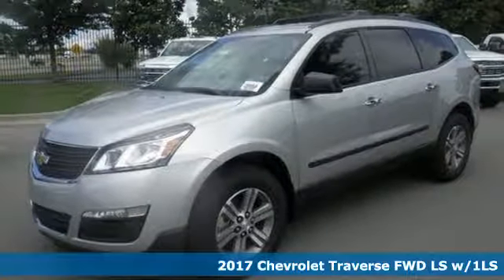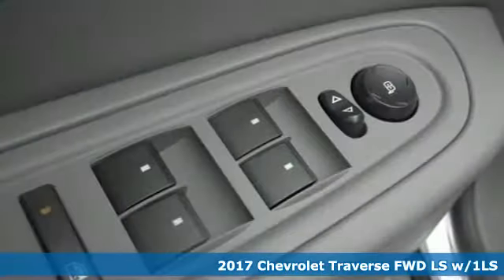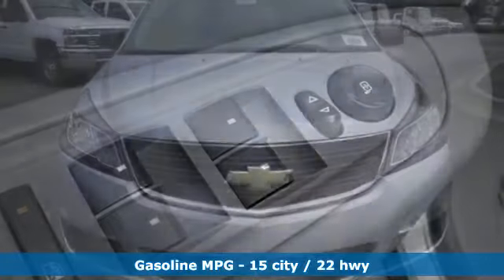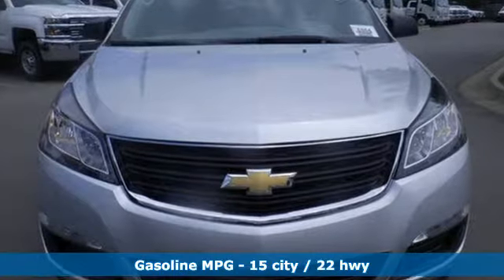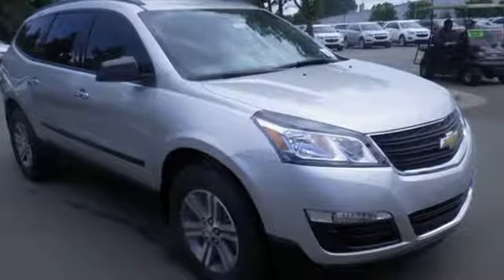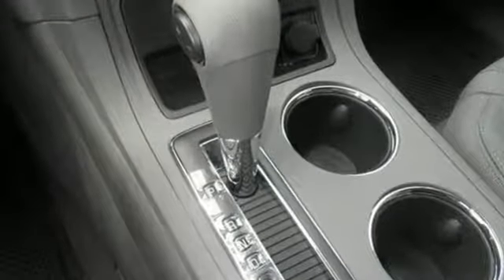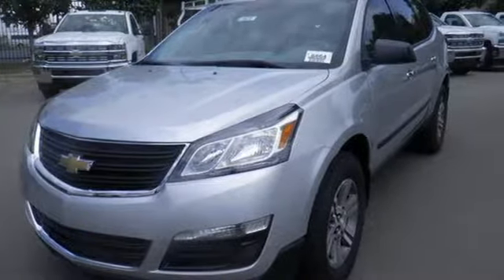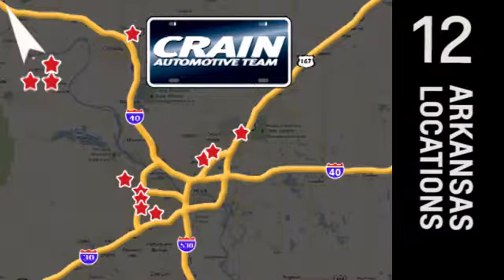New 2017 Chevrolet Traverse Little Rock AR Bryant, AR 7CT7072 - SOLD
Year: 2017
Make: Chevrolet
Model: Traverse
Trim: 1LS
Engine: 3.6L SIDI V6 Engine
Transmission: Automatic
Color: Silver Ice Metallic
Interior: Dark Titanium/Light Titanium
Stock #: 7CT7072
VIN: 1GNKRFKD0HJ338397
This Chevrolet includes: ENGINE, 3.6L SIDI V6 V6 Cylinder Engine Gasoline Fuel LICENSE PLATE BRACKET, FRONT MOUNTING PACKAGE TRANSMISSION, 6-SPEED AUTOMATIC (STD) A/T 6-Speed A/T EMISSIONS, FEDERAL REQUIREMENTS SEAT, 8-WAY POWER DRIVER WITH POWER LUMBAR Power Driver Seat Driver Adjustable Lumbar TRAILERING EQUIPMENT Tow Hitch LPO, ROOF RACK LONGITUDINAL C-CHANNELS AND CROSS RAILS Luggage Rack *Note - For third party subscriptions or services, please contact the dealer for more information.* Want more room? Want more style? This Chevrolet Traverse is the vehicle for you. The look is unmistakably Chevrolet, the smooth contours and cutting-edge technology of this Chevrolet Traverse LS will definitely turn heads. More information about the 2017 Chevrolet Traverse: The Chevrolet Traverse starts at just about $29,000 and offers a lot of space and luxury for the price. Unlike minivans available, the Traverse has bold SUV-like styling without giving up too much interior volume. The interior space combines with a cushy ride, to make the Traverse a fairly pleasant place to spend time in. The vehicle strikes a nice balance between these various attributes, making it a good value for families seeking comfortable transportation. This model sets itself apart with available all-wheel-drive, car-like handling, upscale amenities, Room for up to eight, and attractive styling Every new and pre-owned vehicle is backed by the Crain Commitment, including our 100% low price guarantee, a 100 hour love it or leave it exchange policy, and a 100 year 100,000 mile warranty. The Crain Team's Got 'Em!

Address:
9911 Interstate 30